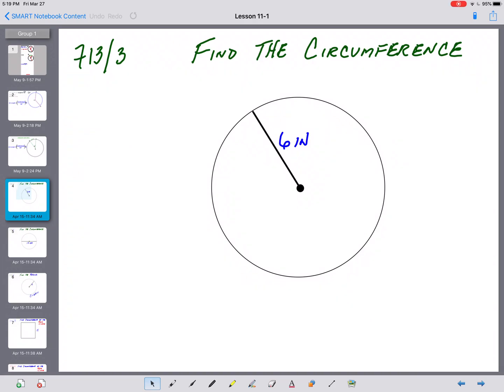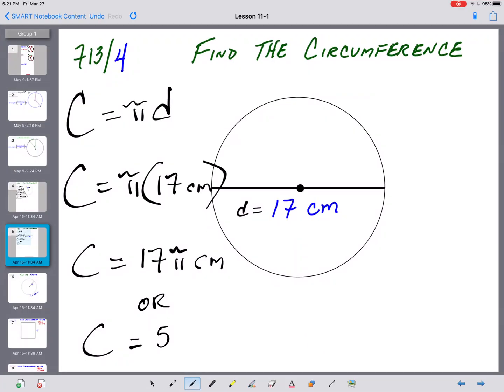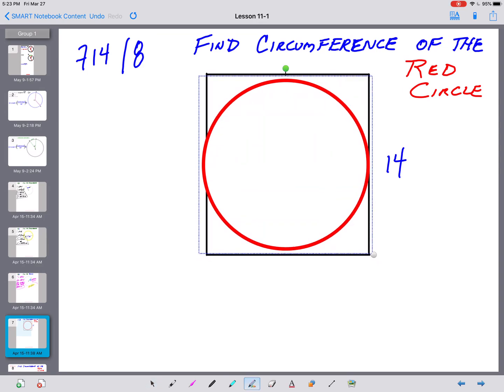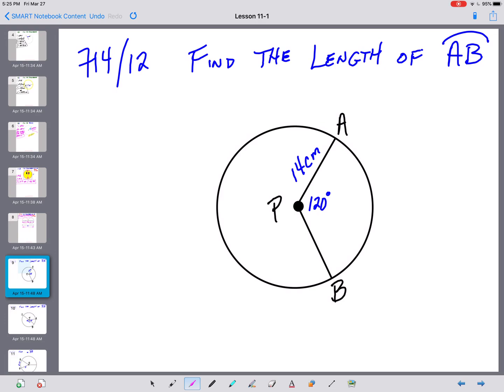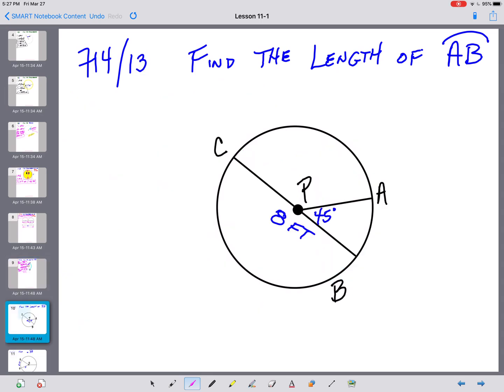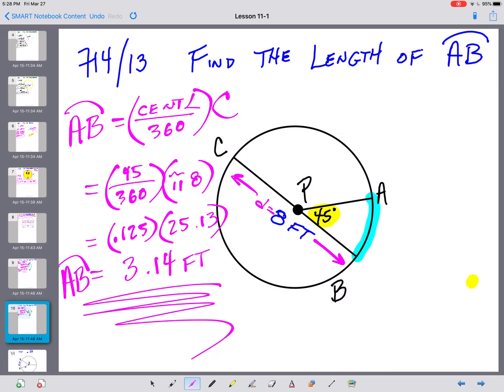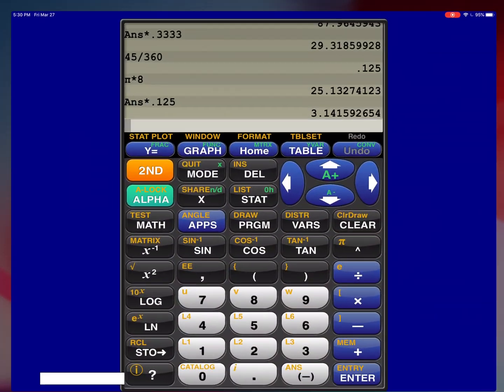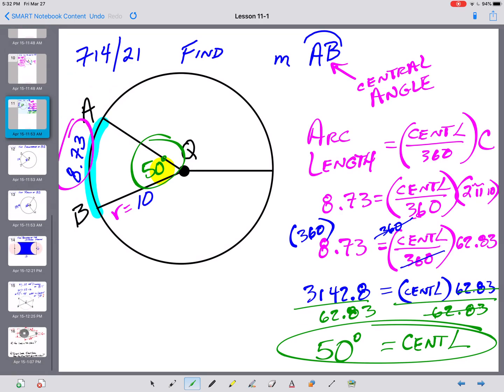GOING OVER GEOMETRY HOMEWORK PAGE 713 PART ONE